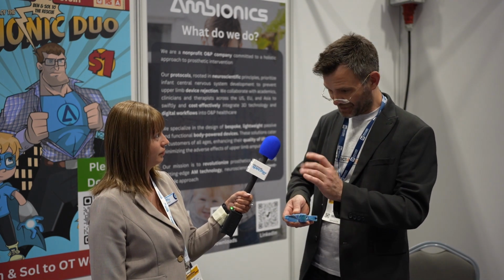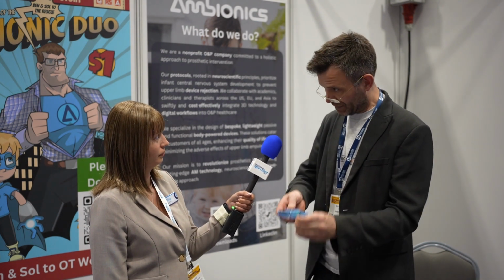Ambionics at The Engineering Design Show 2023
At the Engineering Design Show 2023, Ben Ryan Founder of Ambionics talks to Electronic Specifier Managing Editor, Paige West about the work he is doing in the prosthetic industry and how the show has gone for them.